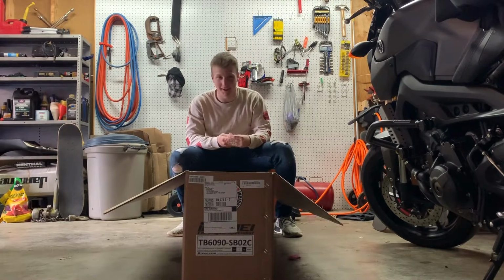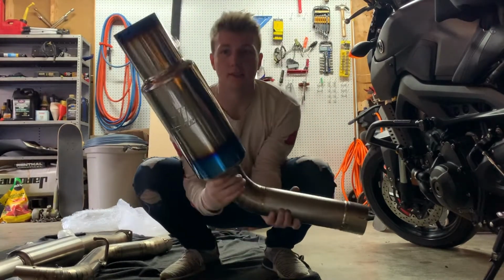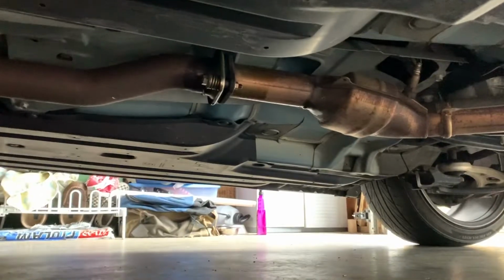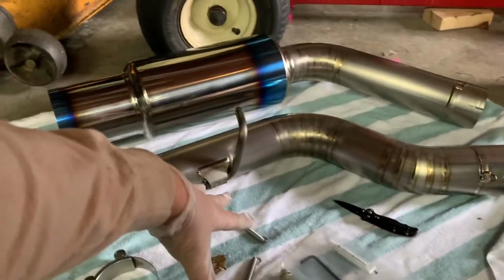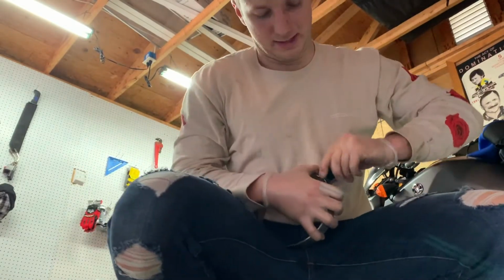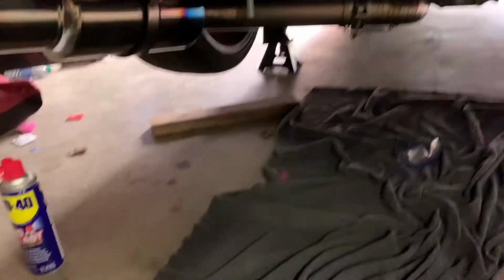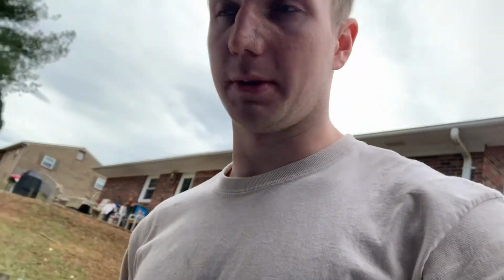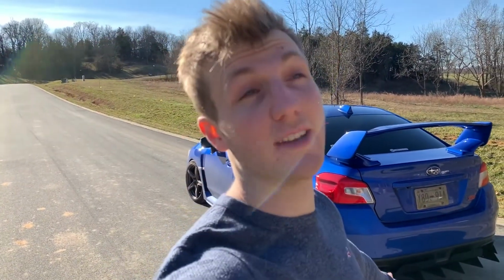THE BEST EXHAUST FOR THE SUBARU WRX/STI❗❗❗ (Tomei Expreme Ti Install/Sound Comparison)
THIS IS THE BEST SOUNDING EXHAUST FOR THE STI BY FAR!!! The Tomei has such a unique sound and its definitely worth the money for the sti or even the wrx! I hope you enjoyed the install and have a idea of what the comparison is like between the namless muffler delete and the Tomei Expreme Ti catback exhaust!
Want to skip right to the install??? 7:10
Wanna to hear the car before and after??? 12:40